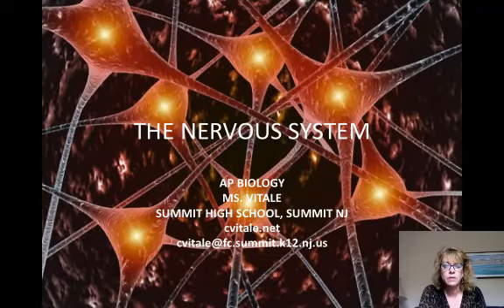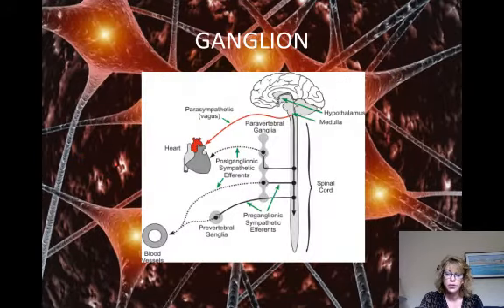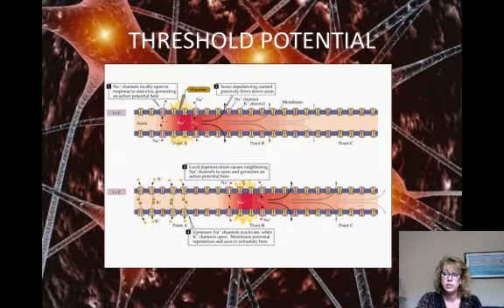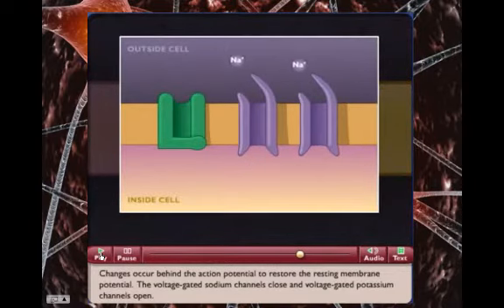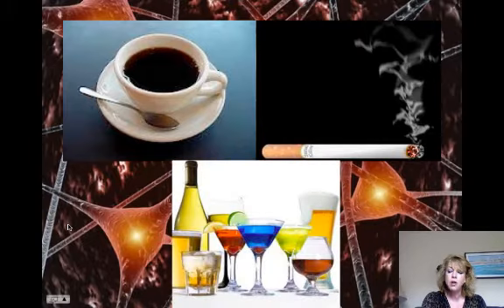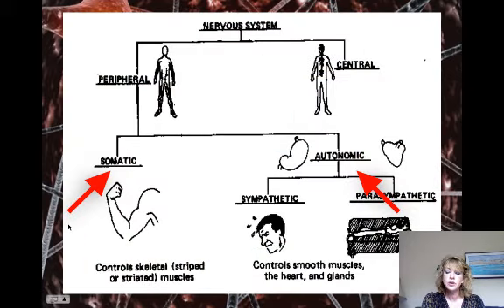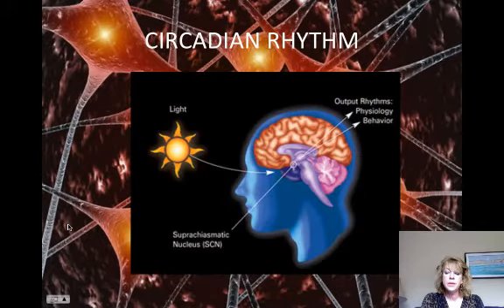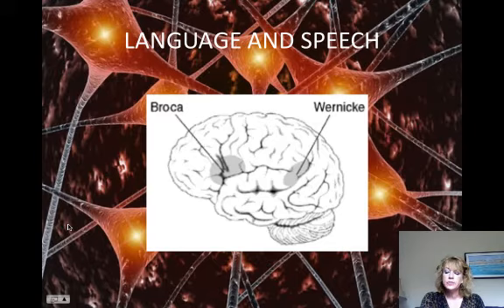AP Biology cvitale The Nervous System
This podcast is for my AP Biology class and on the nervous system